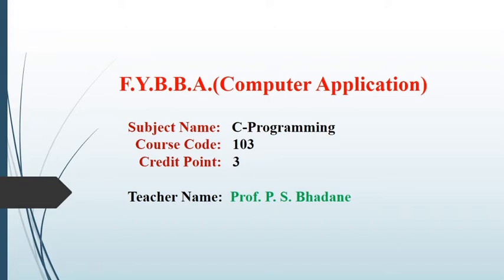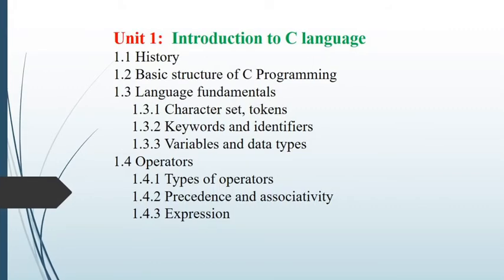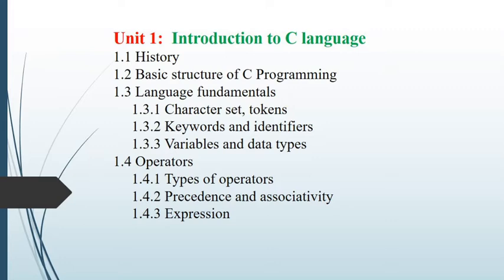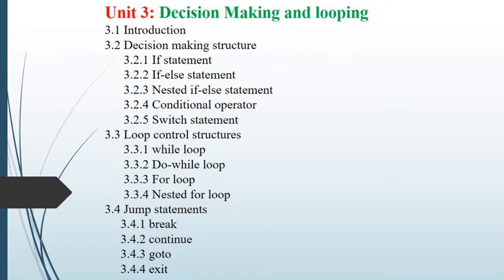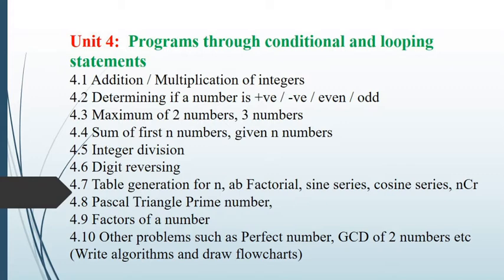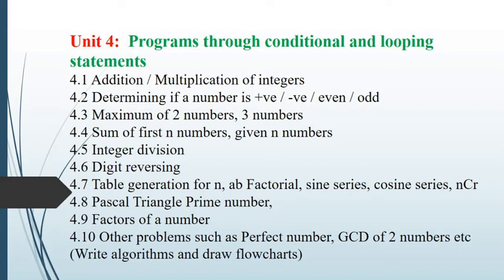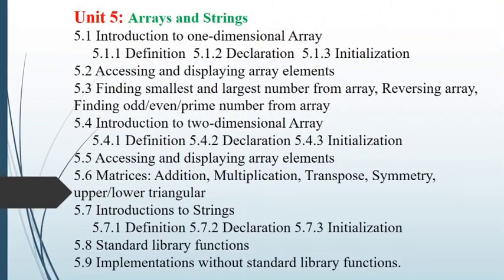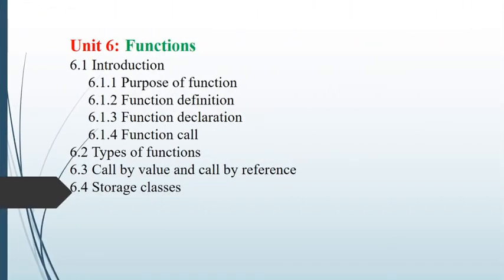C Programming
Lecture-1 : Introduction of syllabus for Subject  C Programming in the course of F.Y.B.B.A. Computer Application.